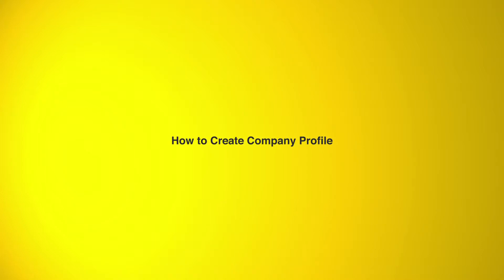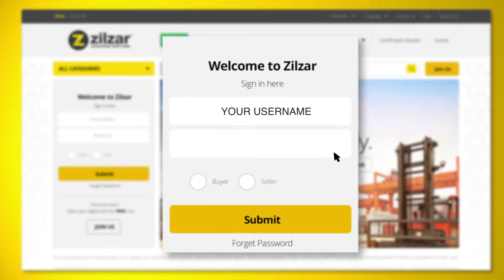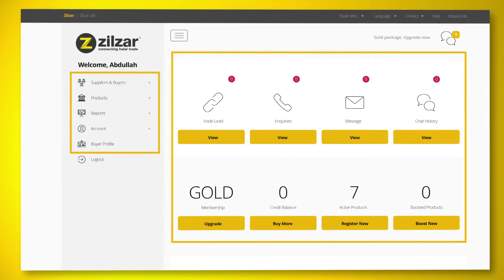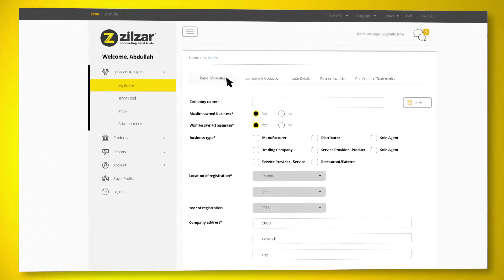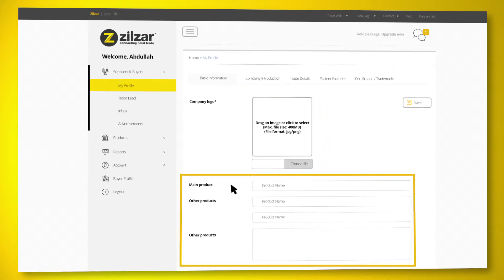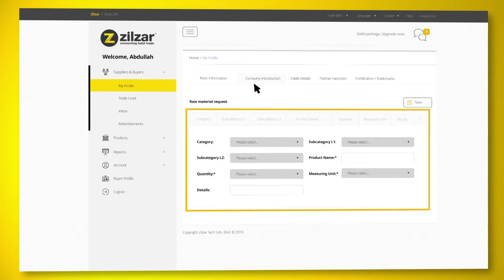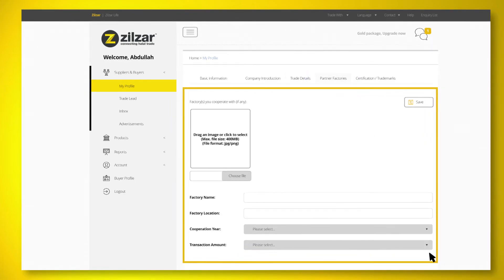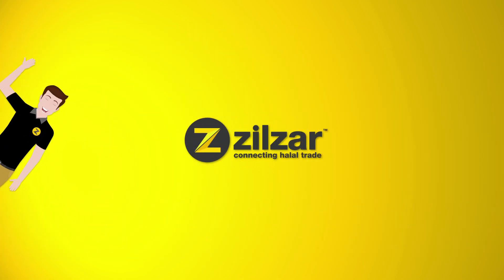How To Create Company Profile